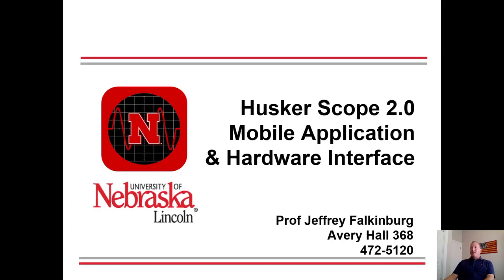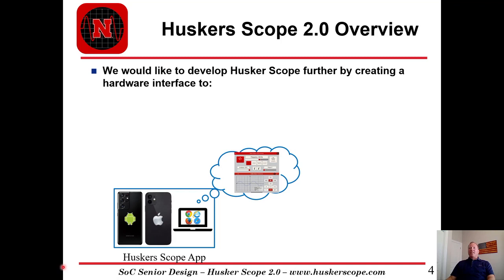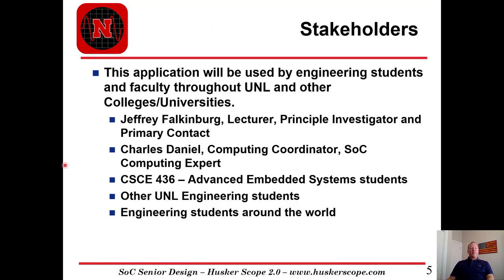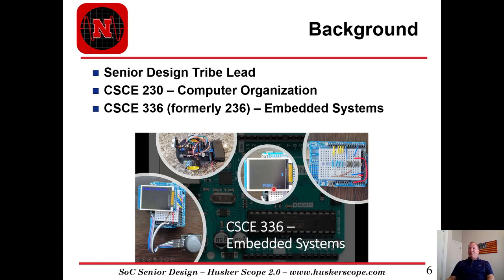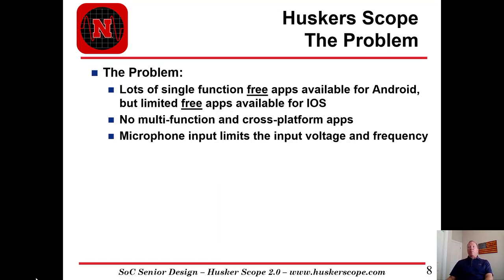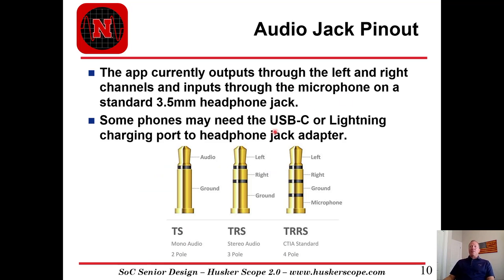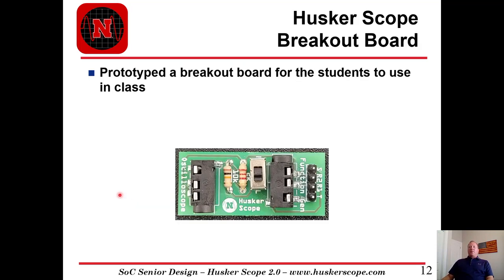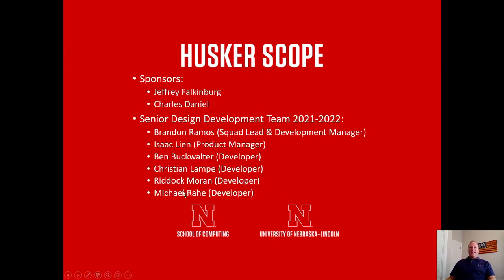UNL SoC Falkinburg-Daniel Pitch Video